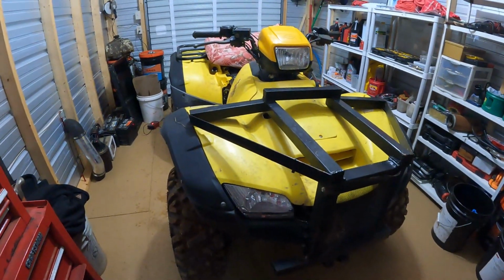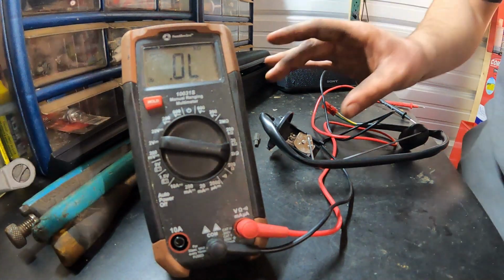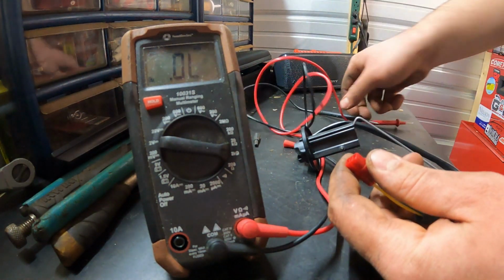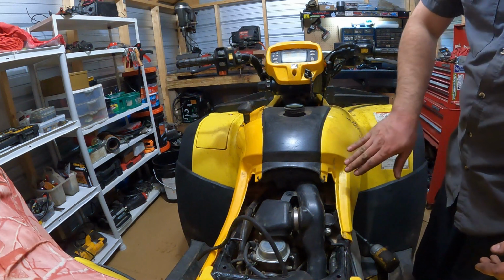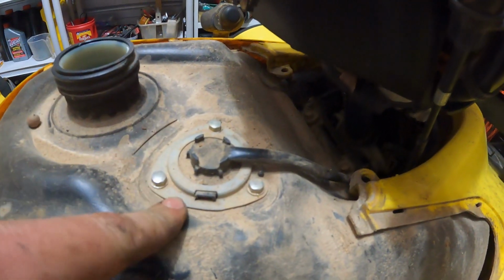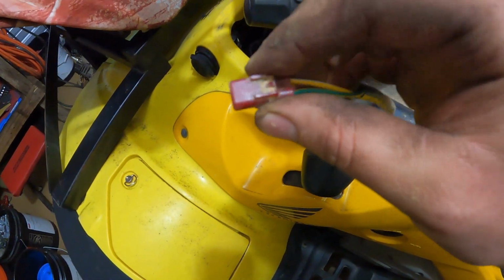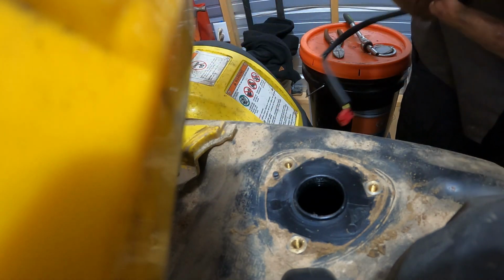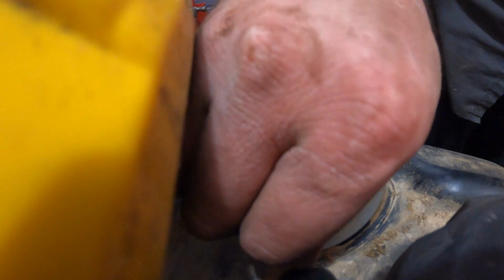How to Fix Flashing Fuel gauge On Honda Foreman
Fixing the flashing/ not working fuel gauge on a honda foreman 500.